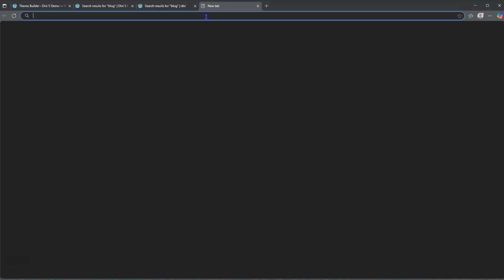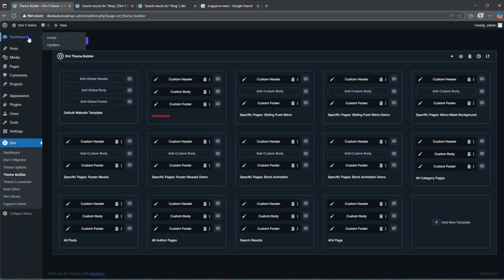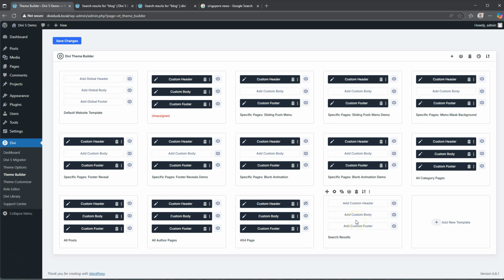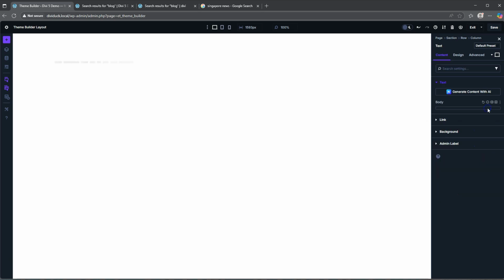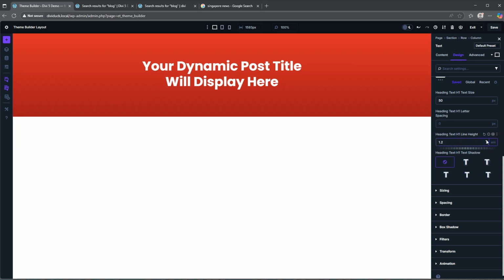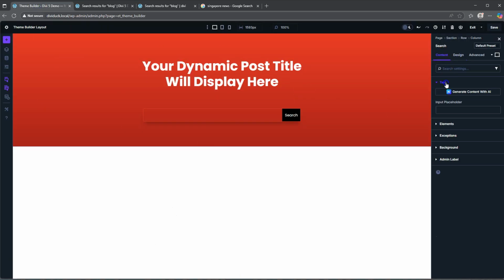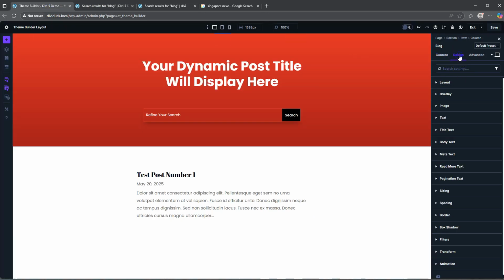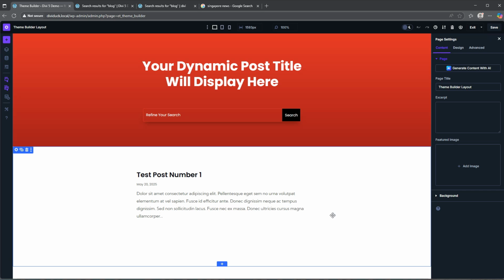Upgrade Your Divi Search Page! (Custom Results, No Default View)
This video tackles a common need: how to build your very own custom search results page in Divi! Forget the default, often bland, WordPress search page. We'll show you how to design a beautiful and functional page that proudly displays all searches made using your Divi search field.

This tutorial empowers you to take full control of your site's search experience. You'll learn how to leverage Divi's powerful Theme Builder to craft a dedicated layout that dynamically pulls and presents search results, making your website feel more cohesive and professional.

In this video, you'll learn:

    Why a custom search results page is crucial for user experience.
    How to access and use Divi's Theme Builder for custom archive layouts.
    The essential Divi Modules needed to display dynamic search results (e.g., Blog Module, Post Navigation, etc.).
    Configuring modules to specifically show search query results.
    Designing the layout of your custom search results page to match your brand.
    Adding a clear search query display and a "no results found" message for a better user experience.
    Tips for styling your search results for optimal readability and engagement.

Transform your site's search functionality and provide your users with a polished, on-brand experience!